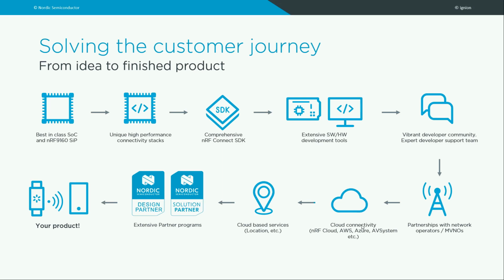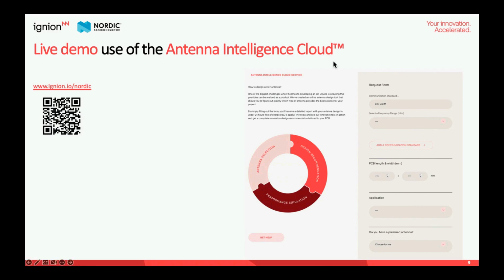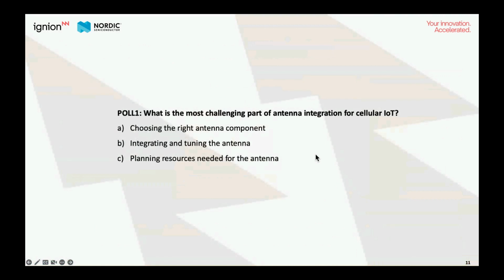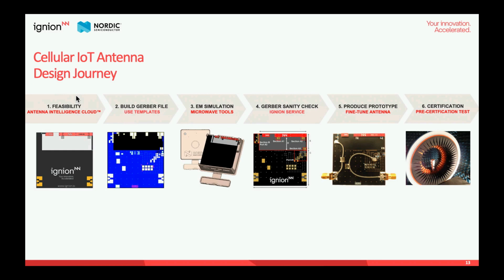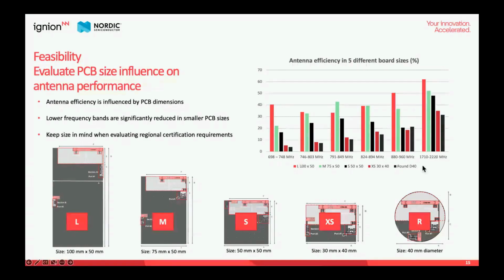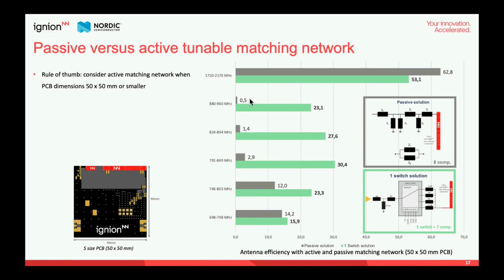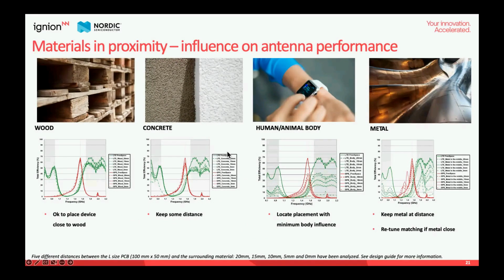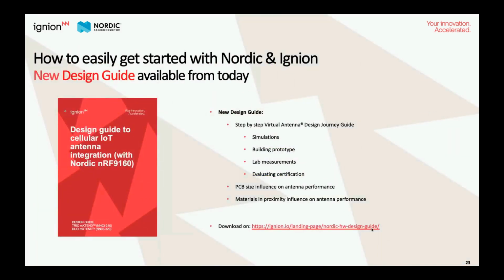A hardware designer's guide to cellular IoT antenna design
Antenna design is one of the most challenging and important parts of a cellular IoT product. It can affect both the power consumption and the overall quality of the design. We recommend considering this early in the design process.

In this webinar, Nordic Semiconductor and Ignion go through the best practices for embedding an antenna into a cellular IoT design of any size, to ensure that it not only passes cellular certification but improves the quality of the final product.

We go through how the antenna performance is influenced by PCB size, materials in proximity, and show how you can easily assess the feasibility of your design through the "Antenna Intelligence Cloud", before building any hardware.

This is an introduction to topics covered by Ignions design guide

Agenda:
00:00 Introduction
03:39 Why antenna design is crucial for a successful IoT product
07:12 Live demo use of "Antenna Intelligence Cloud" (AIC) for a Nordic device
15:32 Best practices for cellular IoT antenna design
36:13 How to easily get started with Nordic & Ignion
38:02 Q&A

The presentation in PDF format can be downloaded here (direct download)